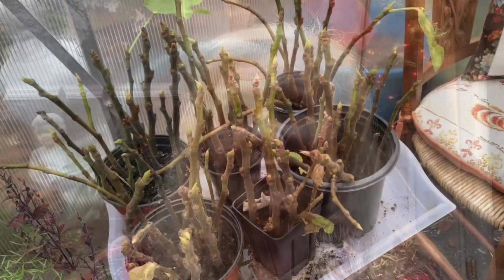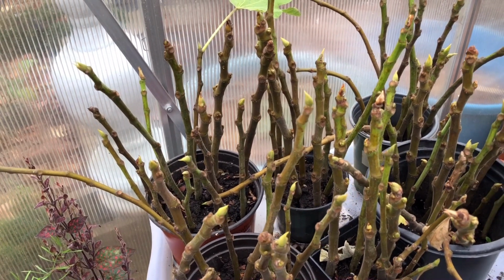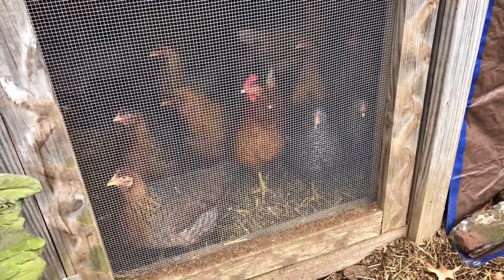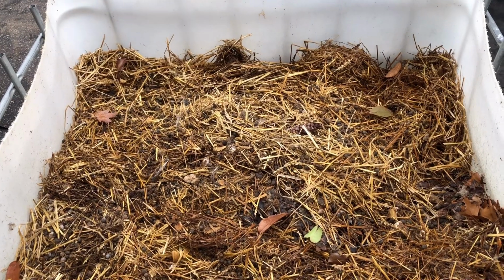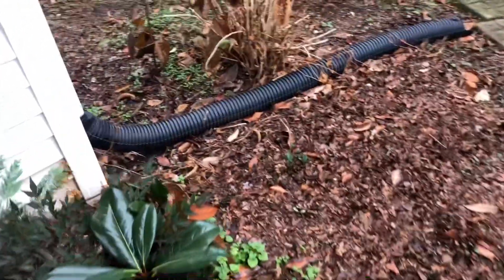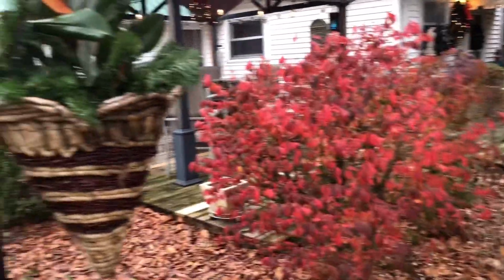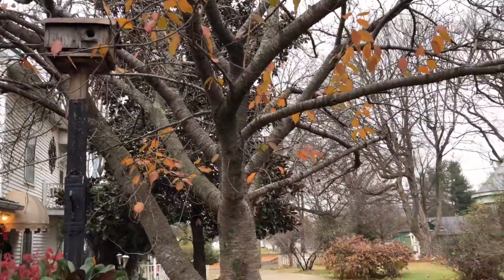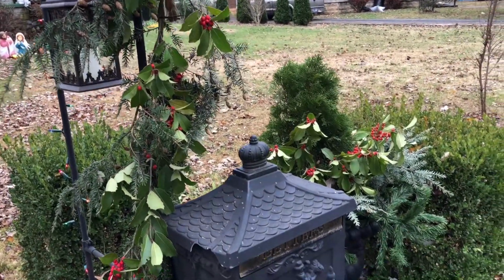December Gardening Tips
Let’s look at some things we can do in our gardens in December.